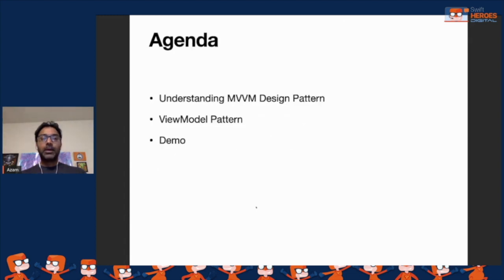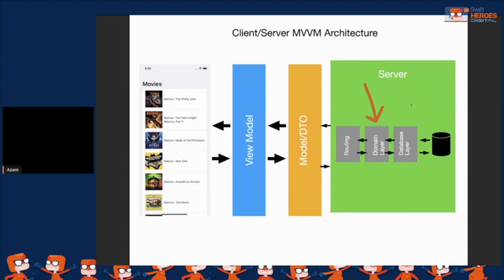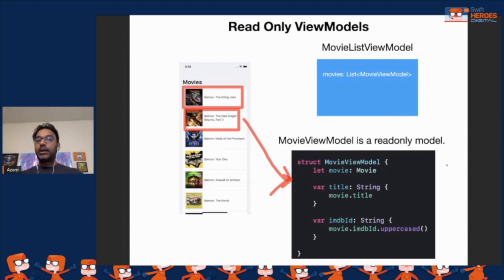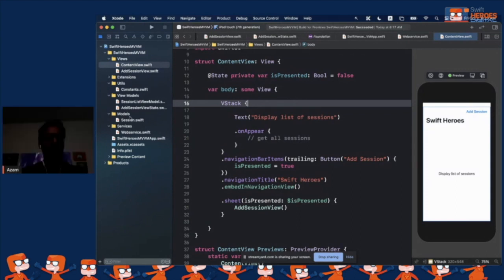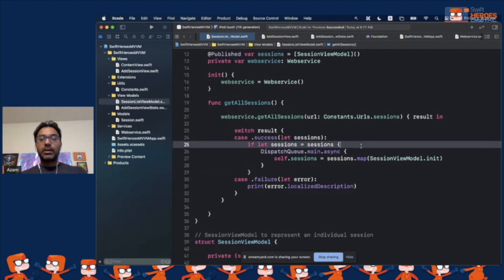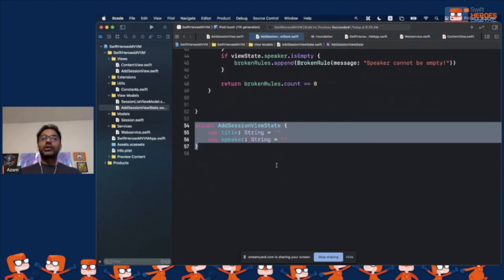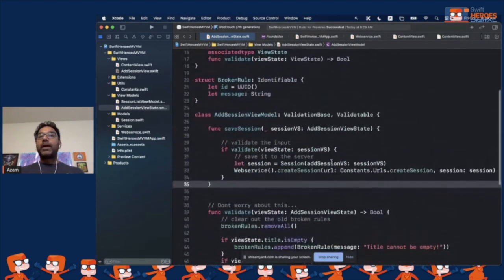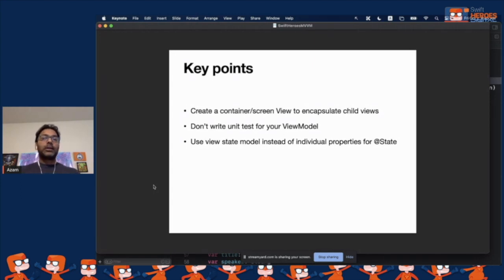Swift Heroes Digital 2020 - Developing SwiftUI Apps Using MVVM Pattern - Mohammad Azam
Swift Heroes Digital 2020
1-2 October,

Developing SwiftUI Apps Using MVVM Pattern
Mohammad Azam, Lead Instructor, DigitalCrafts

The declarative nature of SwiftUI framework makes it a great candidate for MVVM Design Pattern. In this session, Mohammad Azam will discuss how to architect and organize your SwiftUI apps using MVVM pattern. You are also going to learn about different ViewModel patterns you may encounter when building SwiftUI apps.